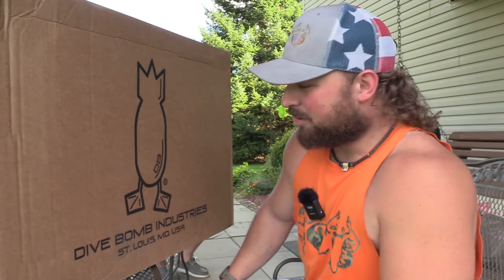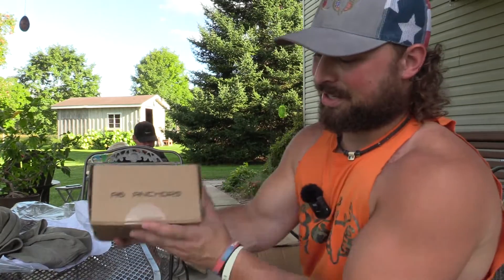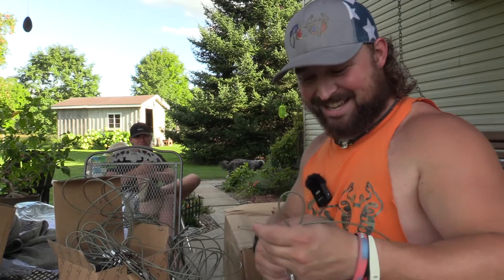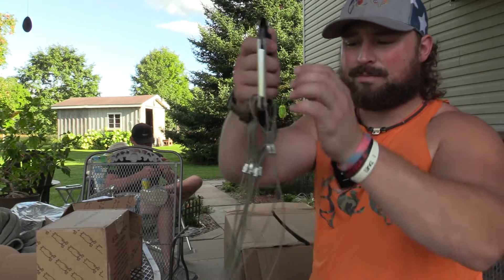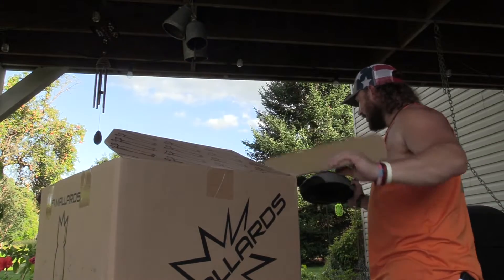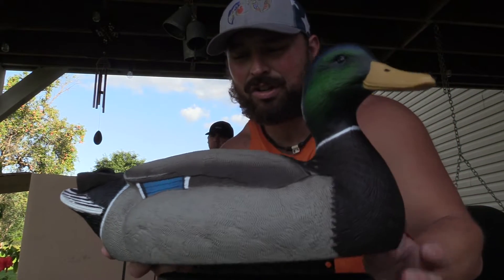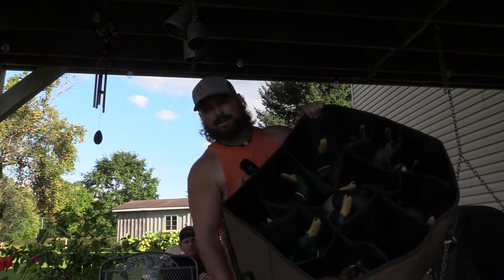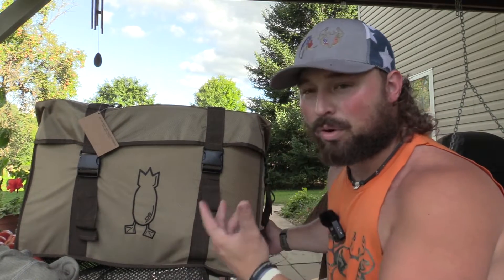divebomb F1 mallards with anchors & bag unboxing & first impression | bco review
here is my unboxing of the 12 slot bag, anchors & f1 mallards decoys plus a quick look at the new power hoodie they have as well!

5. check out the ridge products and use code: bconation

 doe patrol
 victory archery
 nomad outdoors
 exodus sp18 solar panel best cellular trail camera 2022 best cellular trail camera best trail cam for money exodus render sp 18 bundle moultrie delta tactacam reveal xb blue collar outdoors broadhead test series bco reviews blue collar outdoors hunt blue collar fitness tooth of the arrow xl blue collar outdoors turkey pattern series allen stryke therm-x 2.0 bishop archery tuffhead broadheads high foc high foc arrow evolution 2.0 broadhead rek broadheads lusk archery
 tactacam fish i youtube niches 2022 blue collar outdoors hunts smart money tactics land management licking branch scrape scent buck rub the rest walks